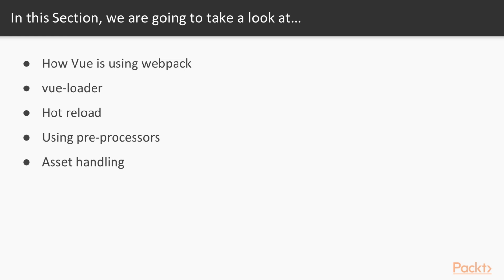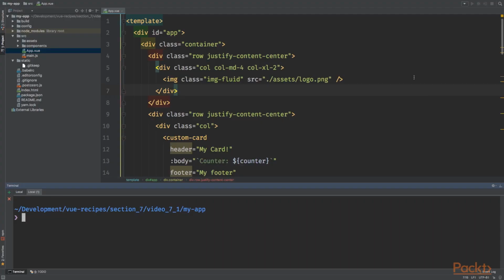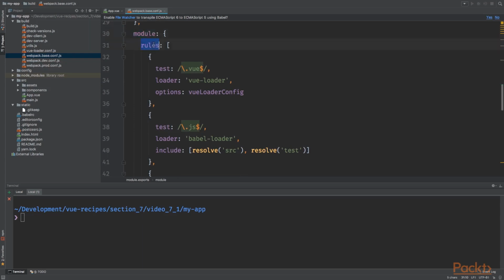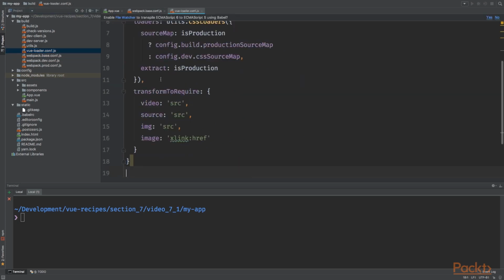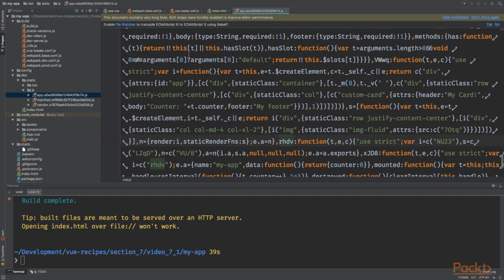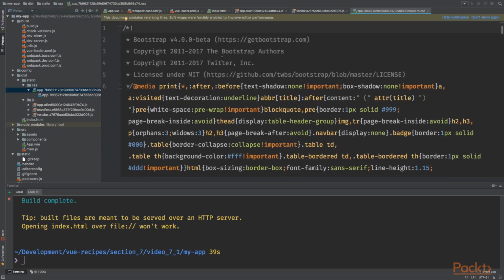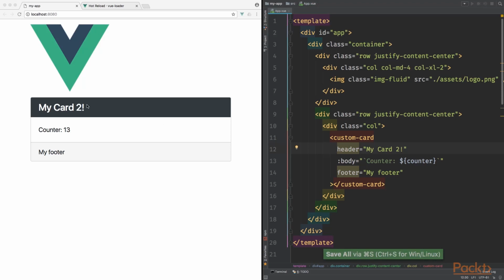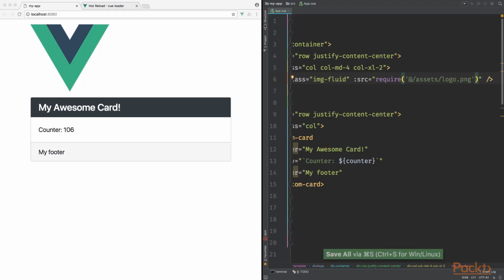Vue.js 2 Recipes : Packaging a Component in a Vue File with Webpack | packtpub.com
In this video, we'll take a look at how to pack a Vue component with Webpack.
• See how to use loaders
• Use and configure Vue-loader
• Use the cool stuff from Vue loader like hot reloading and referencing assets